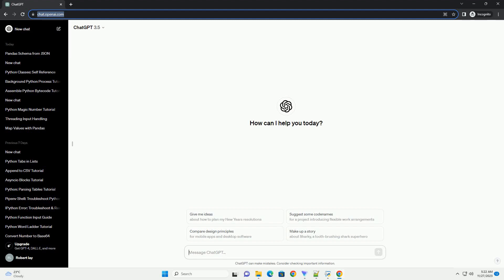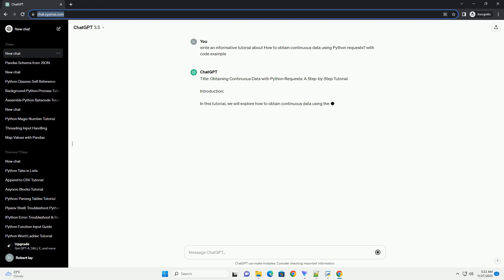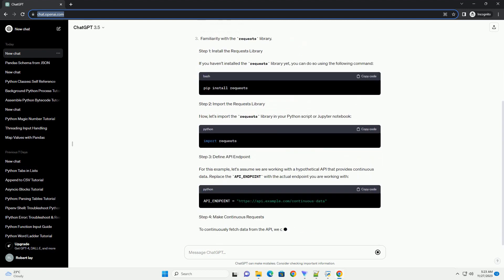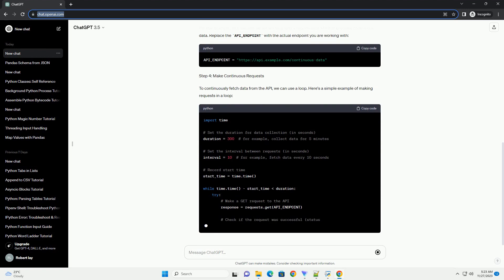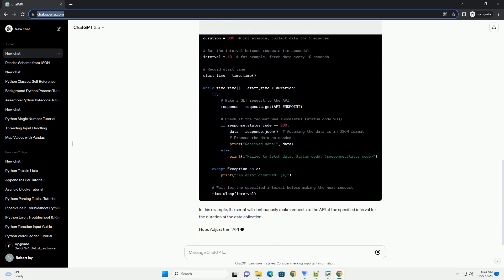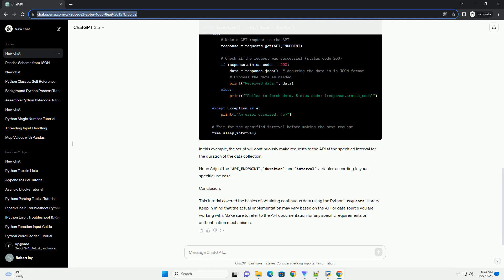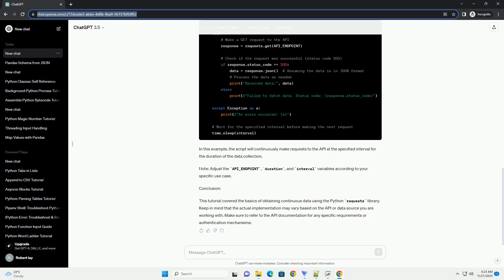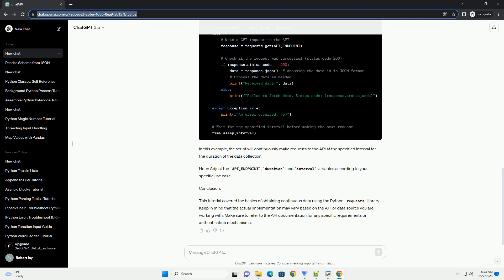How to obtain continuous data using Python requests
Certainly! Obtaining continuous data using Python's requests library involves making HTTP requests to a server and processing the received data. Continuous data typically comes from APIs or streaming services. In this tutorial, I'll guide you through the process of using requests to obtain continuous data from a hypothetical API.
If you don't have the requests library installed, you can install it using:
Replace API_ENDPOINT with the actual endpoint of the API you want to fetch data from.
ChatGPT
Title: Obtaining Continuous Data with Python Requests: A Step-by-Step Tutorial
Introduction:
In this tutorial, we will explore how to obtain continuous data using the Python requests library. Continuous data can come from various sources such as APIs, web services, or streaming platforms. We will focus on a simple example using a hypothetical API to demonstrate the basic concepts.
Prerequisites:
Step 1: Install the Requests Library
If you haven't installed the requests library yet, you can do so using the following command:
Step 2: Import the Requests Library
Now, let's import the requests library in your Python script or Jupyter notebook:
Step 3: Define API Endpoint
For this example, let's assume we are working with a hypothetical API that provides continuous data. Replace the API_ENDPOINT with the actual endpoint you are working with:
Step 4: Make Continuous Requests
To continuously fetch data from the API, we can use a loop. Here's a simple example of making requests in a loop:
In this example, the script will continuously make requests to the API at the specified interval for the duration of the data collection.
Note: Adjust the API_ENDPOINT, duration, and interval variables according to your specific use case.
Conclusion:
This tutorial covered the basics of obtaining continuous data using the Python requests library. Keep in mind that the actual implementation may vary based on the API or data source you are working with. Make sure to refer to the API documentation for any specific requirements or authentication mechanisms.
ChatGPT